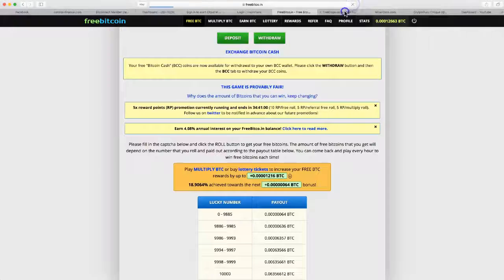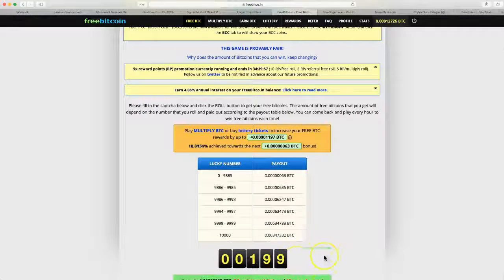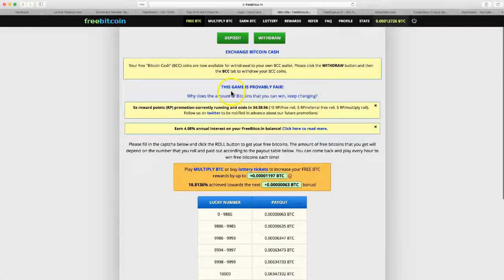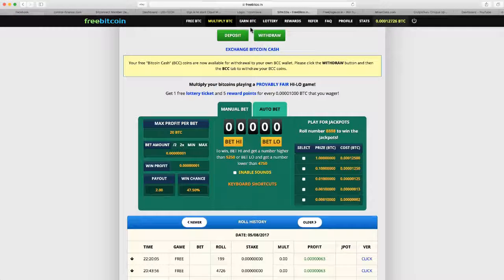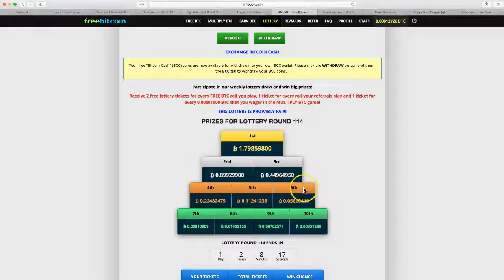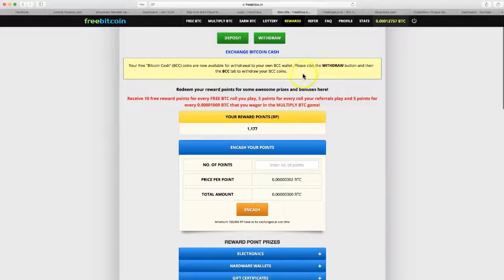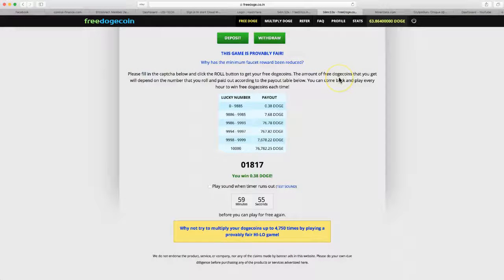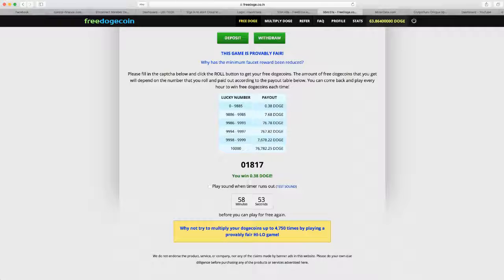Nothing Better the Free Bitcoins!